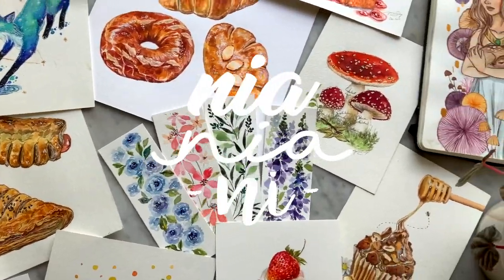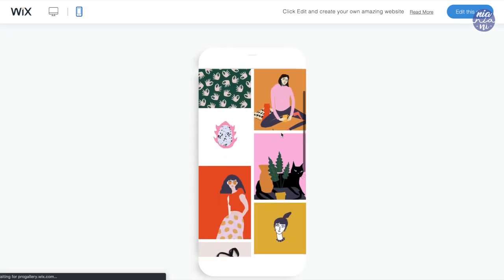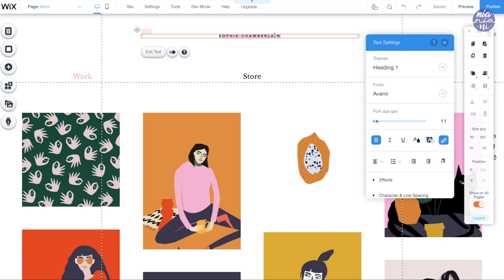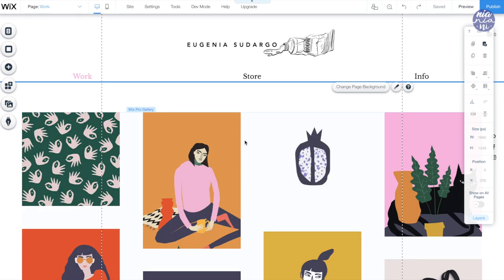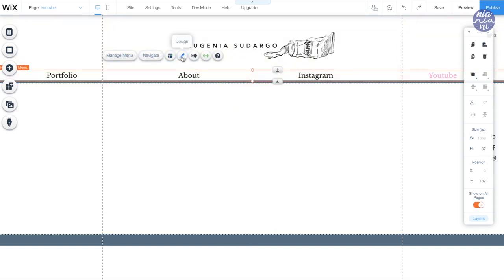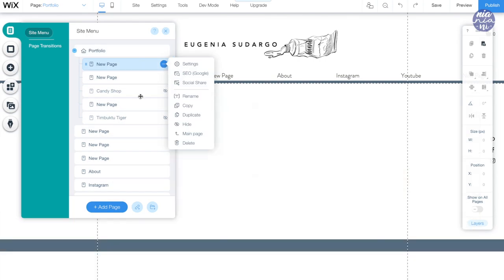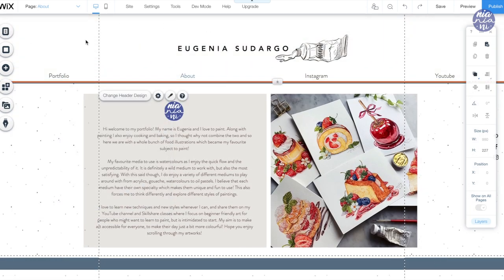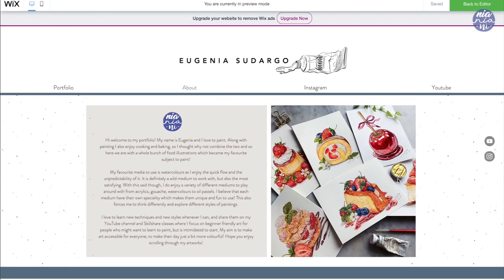How I Created My Art Portfolio Website - Art Portfolio Tutorial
This is a bit different to my usual tutorials, but I know that there's a bunch of you who are either starting to paint or even have your own art shops, so this will be a great opportunity for you to create your very own customised art portfolio website! Please take a look at the above link for more information. Hope this is useful for you and hope you have fun building your own website!

00:25 Choosing website type
00:56 Choosing website template
01:27 Picking a template
01:36 mobile preview
01:58 Left bar tools

02:58 Start editing
03:08 Editing header and footer
03:56 Inserting image
05:55 Changing horizontal menu
06:55 Picking and customising gallery
07:35 Inserting image to gallery

07:55 Adding new page
08:15 Setting gallery for new pages
09:07 Customising the about page
09.46 Linking Instagram account
10:12 Featuring Youtube videos
10:40 Website preview